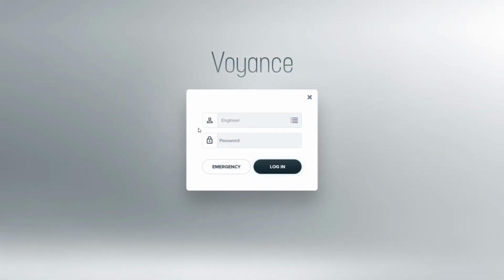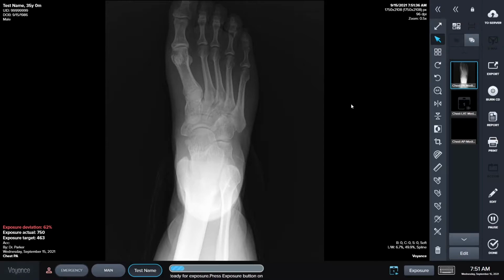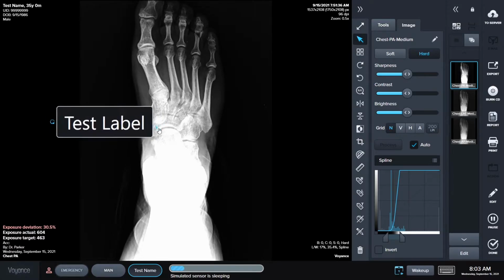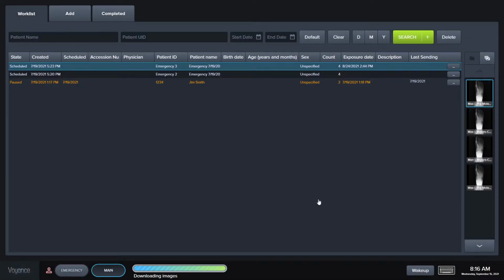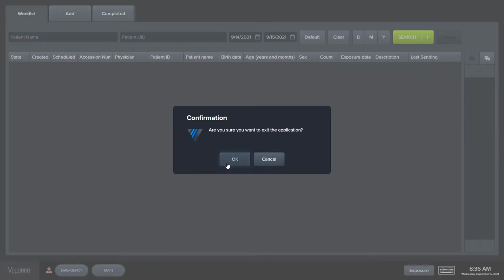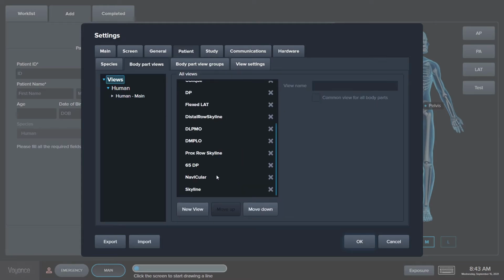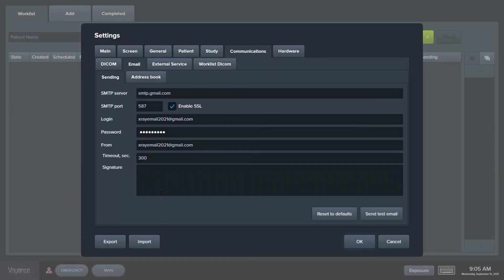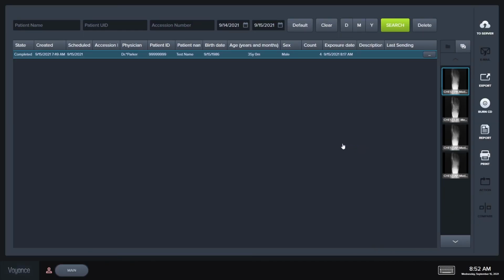Voyance Operation Training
00:00 Introduction
00:25 Logging In
00:46 Tab Overview
01:17 Search Function Overview
02:14 Adding Patients
04:58 Patient Xray View
07:00 Image Processing
08:28 Image Toolbar
13:51 Stitching Images
14:52 Study Tools
14:57 Send To Remote PACS
15:07 Export Tool
15:32 Burning Discs
16:16 Create PDF Report
16:37 Printing
16:47 Edit Button
16:57 Completing Study
17:48 Activating Completed Study
19:02 Comparing Studies
19:40 Emergency Mode
20:40 Navigating Open Studies
21:23 Last Sending Column
22:00 Voyance Settings
22:42 Worklist Layout Setting
23:35 Configuration Backup
23:46 Info Labels
24:40 Change Tool Color
26:15 Voyance User Accounts
27:40 Change Institution Name
28:09 Adding Views
29:12 View Groups
30:29 Remote Node Settings
31:42 Configuring Email
34:43 Enabling Less Secure App
35:11 Creating 2FA App Password
38:25 Change Default Search Window
38:50 Hardware
39:17 Installing Voyance Viewer